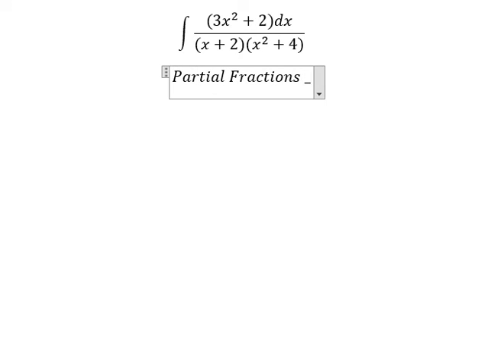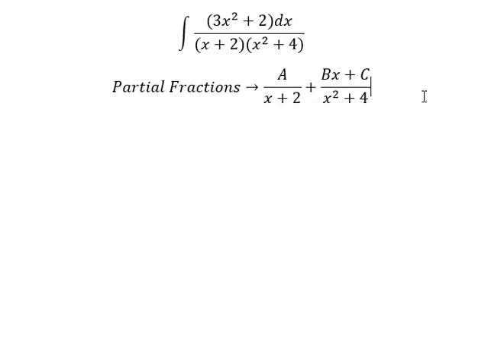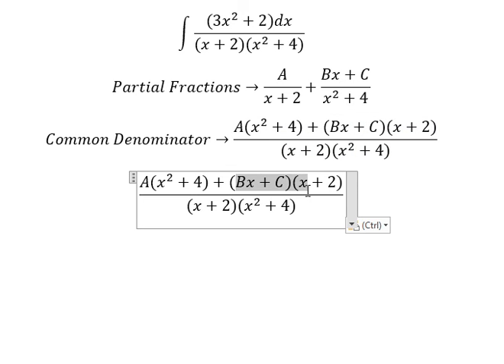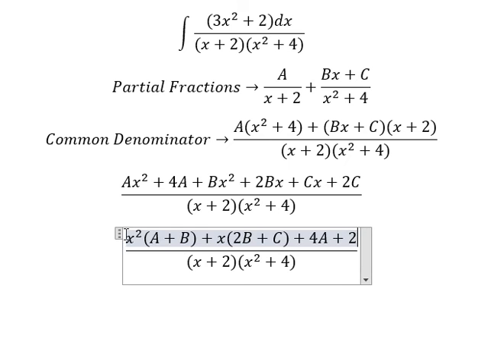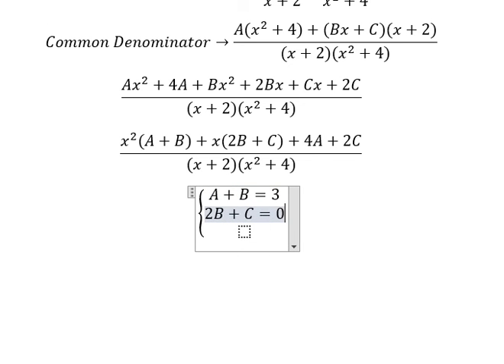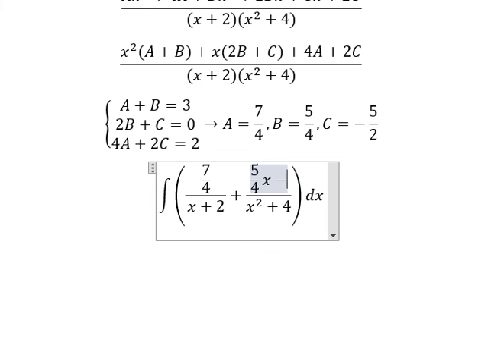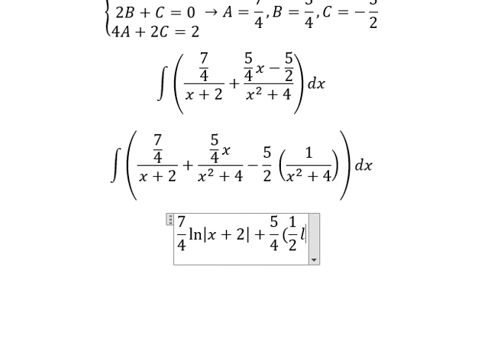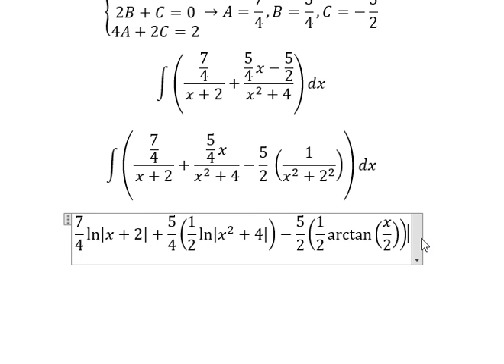Calculus Help: Integral ∫ (3x^2+2)dx/((x+2)(x^2+4)) - Integration by partial fractions